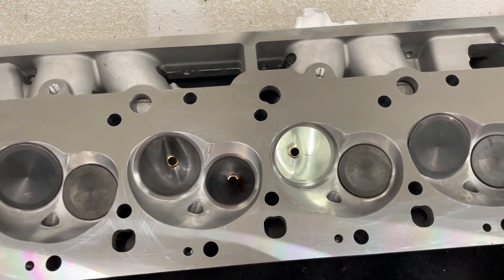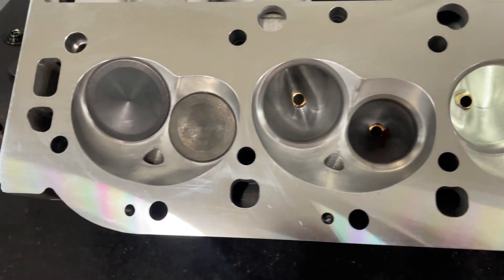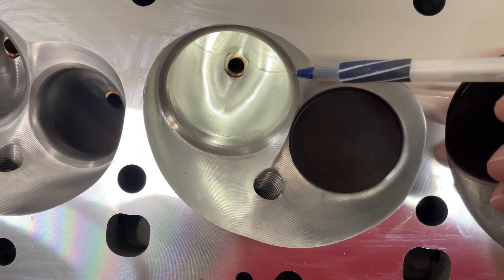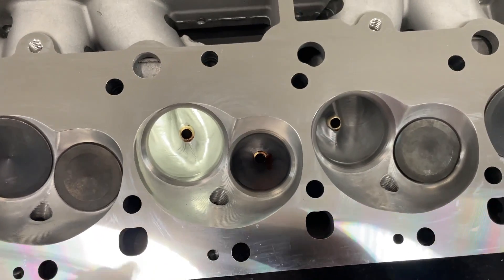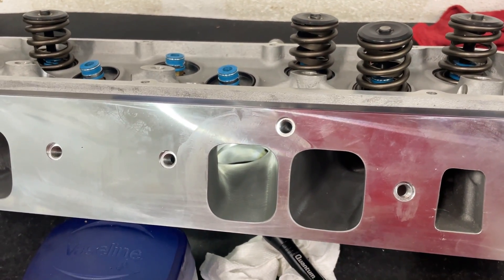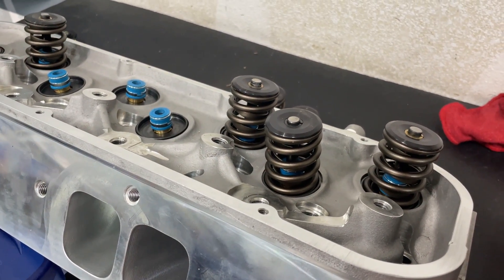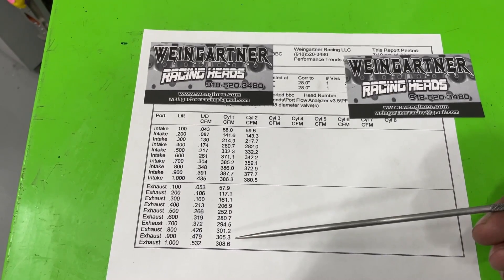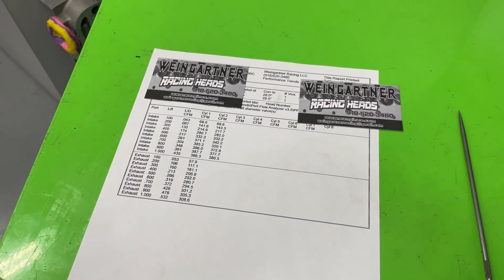Promaxx BBC 325cc CNC Ported Head Review With Flow Numbers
I give a review of the Promaxx CNC ported bbc 325cc head with flow numbers.